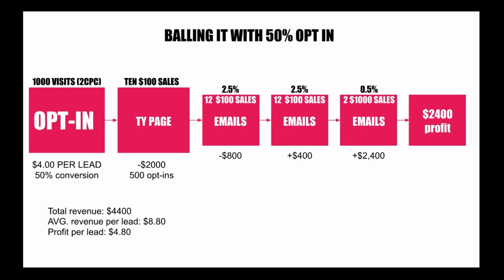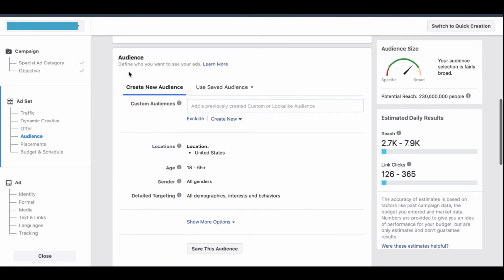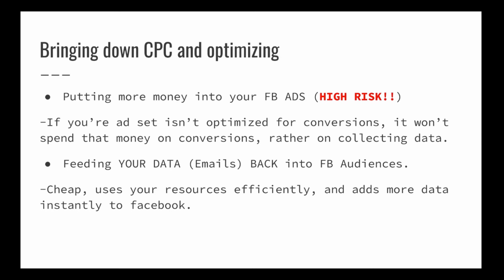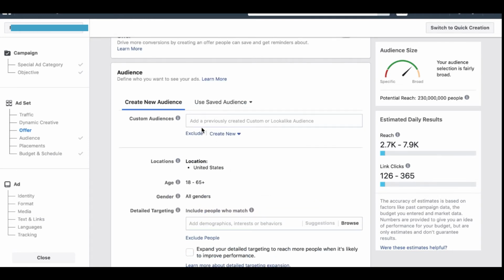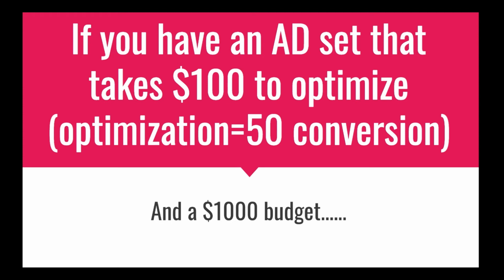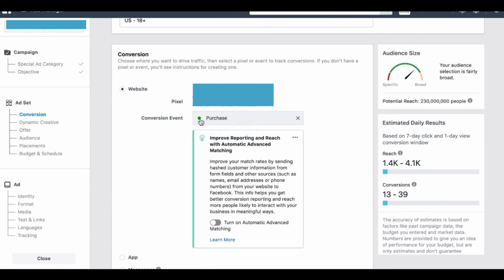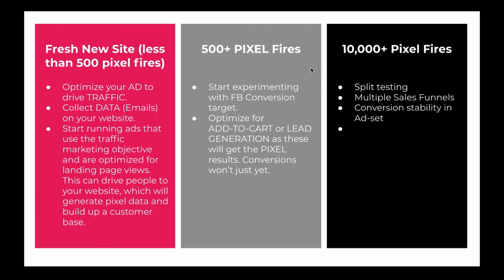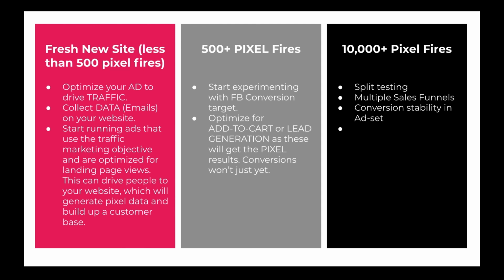FB AD STRATEGY: OPTIMIZATION